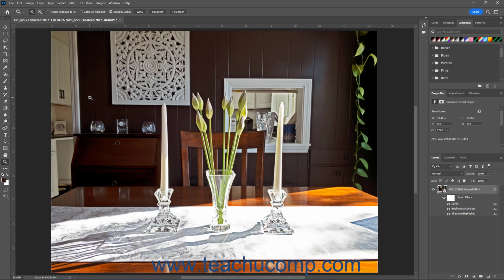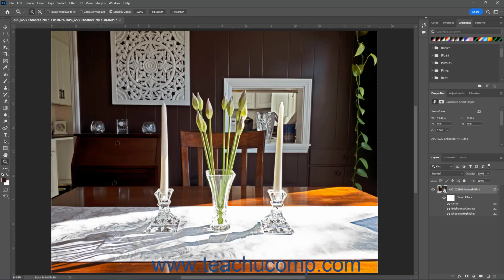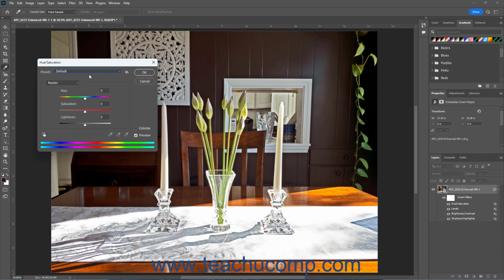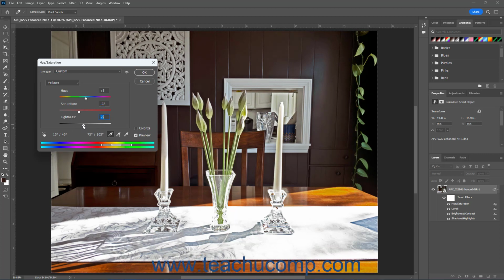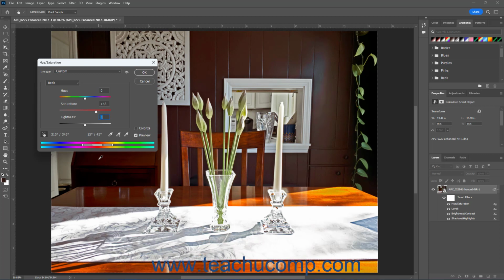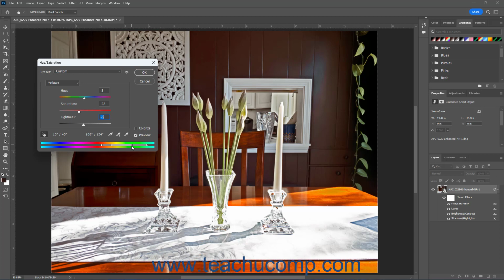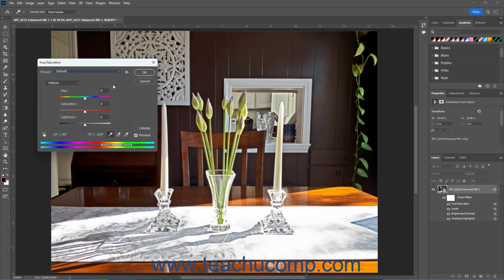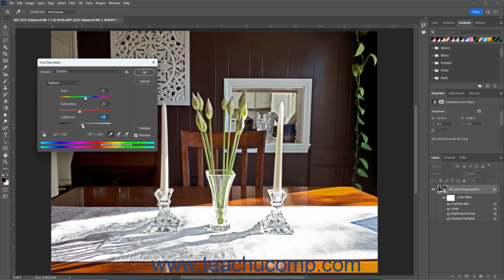Learn How to Adjust the Hue/Saturation in Adobe Photoshop: A Training Tutorial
This Photoshop tutorial video shows you how to apply a hue and saturation adjustment in Photoshop. This video is from our complete Adobe Photoshop training, _Mastering Photoshop Made Easy_ ™.